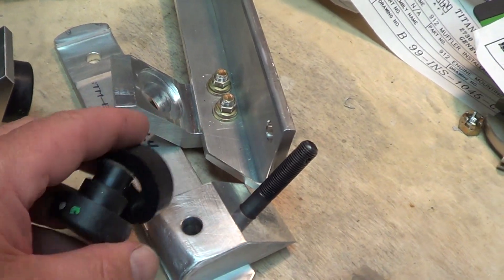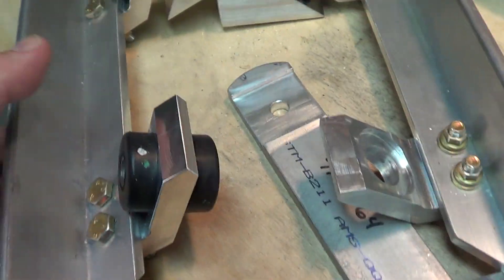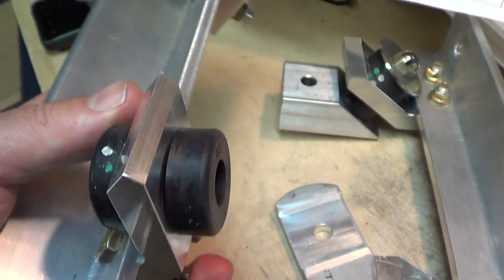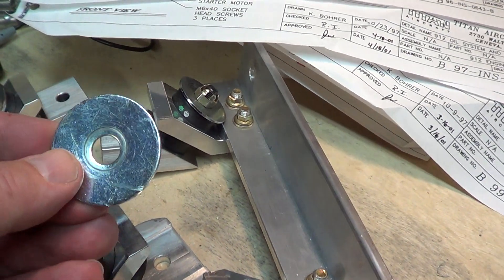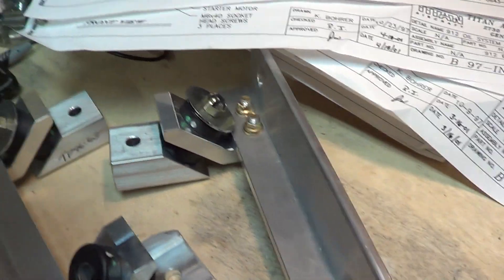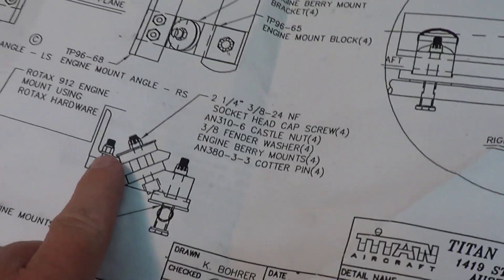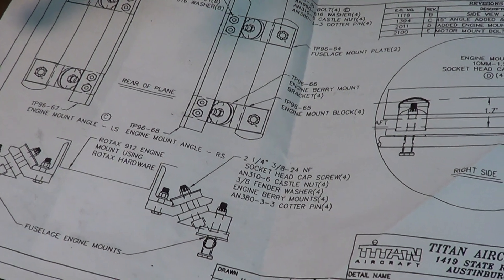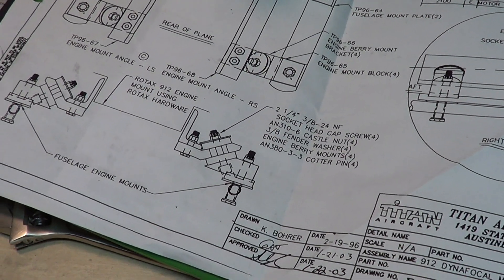Engine Mount Rotax 912 Titan Tornado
Questions about Dynafocal engine mount Rotax 912 on Titan Tornado